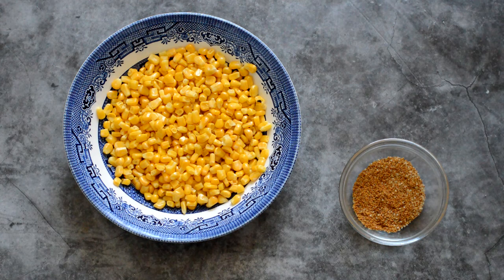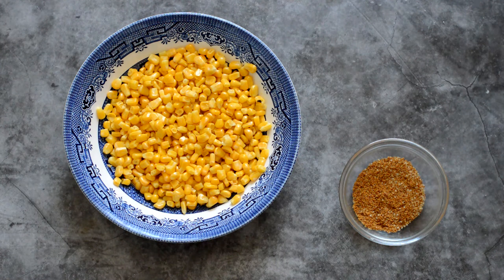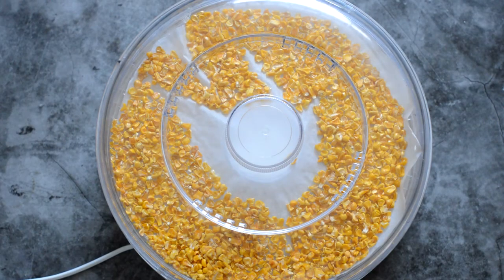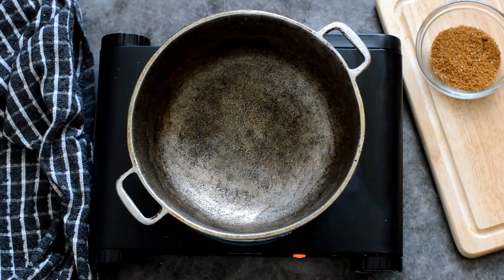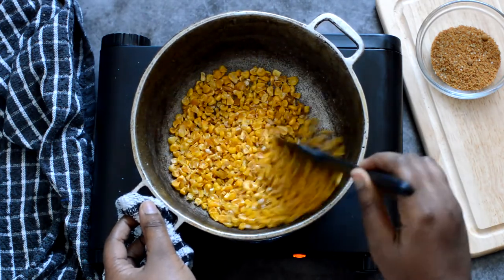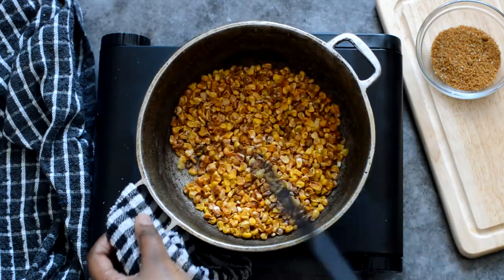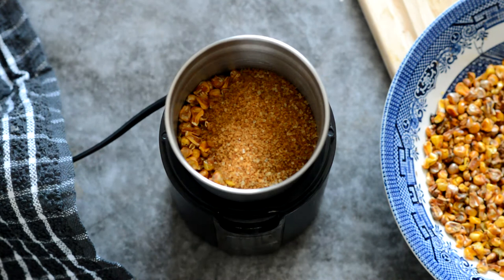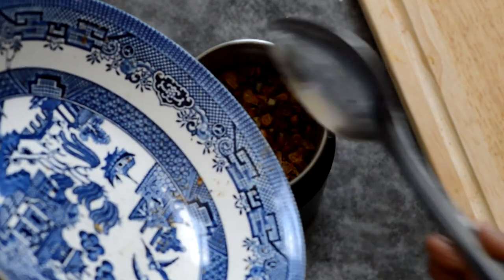How to Make Jamaican Asham | Chanm Chanm/Chilibibi | Cook With Charla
Who remembers Asham? Some know it as Chilibibi or Chanm Chanm, whatever the case I got you covered with this dehydrator version of this old school Caribbean parched corn recipe.

No more having to wait until corn season as this recipe covers have to make asham using some fresh sweet corn.

That Girl Cooks Healthy ❤